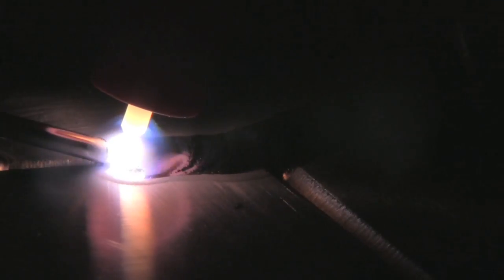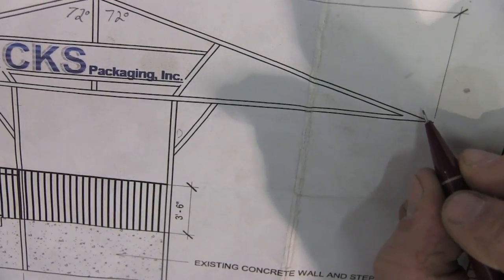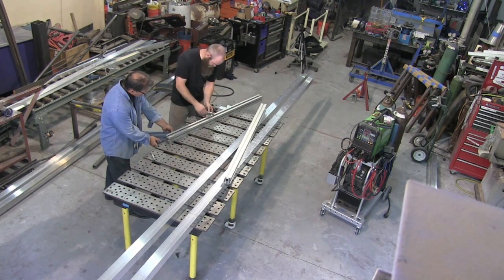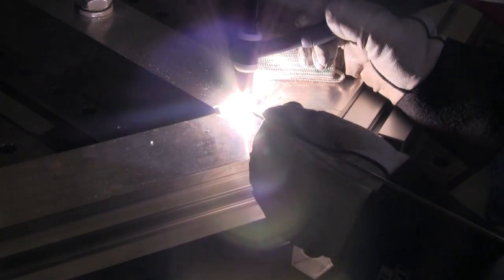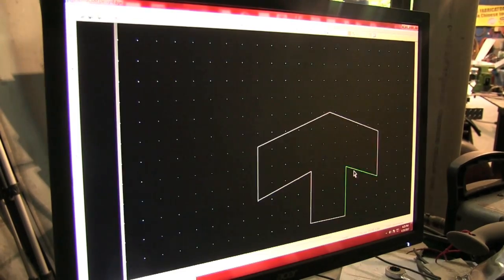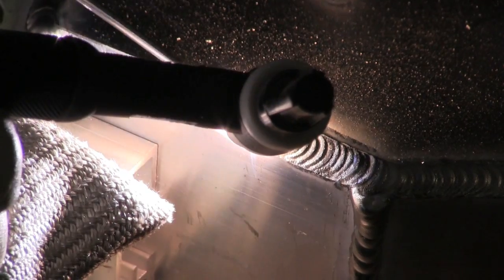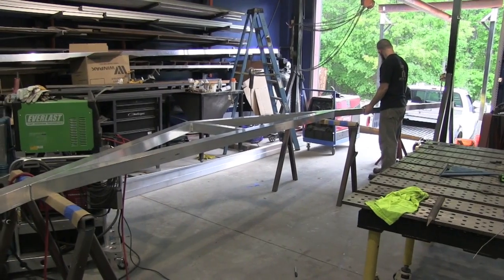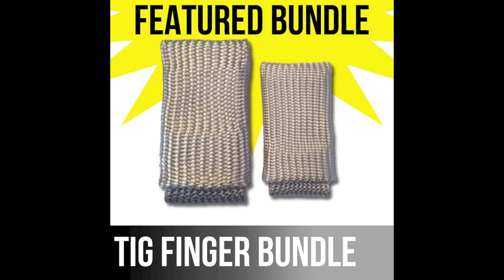Apex Welding Aluminum Awning & PlasmaCam Job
Filming Part 1 of an Aluminum Awning project with my friend JD Brewer (check out his channel

Amperage was maxed out at 200 amps for much of the project. 200 amps might seem like a lot but with the large heat sink due to the size of the project, 200 amps was actually about right for a lot of it.  I used the foot pedal and for some of the welds, I backed off the amps quite a lot but for a few of the welds I was welding a 3/16" (5mm) thick doubler and 200 amps was about right.